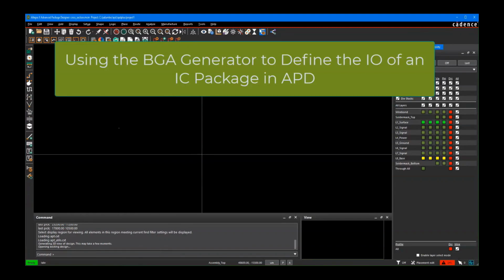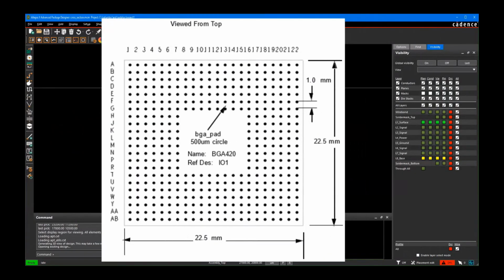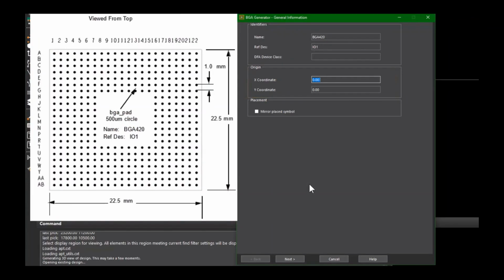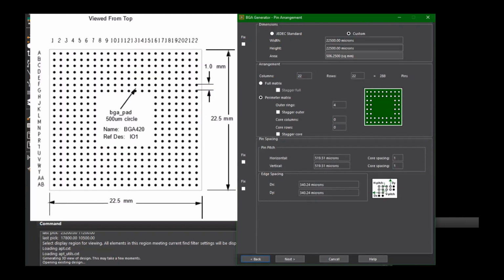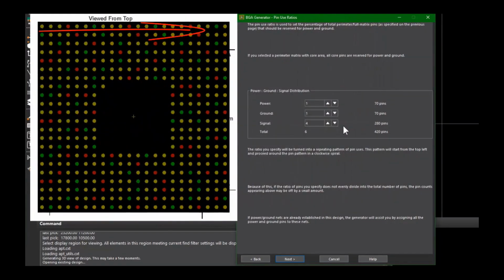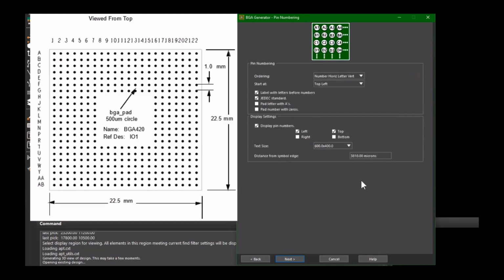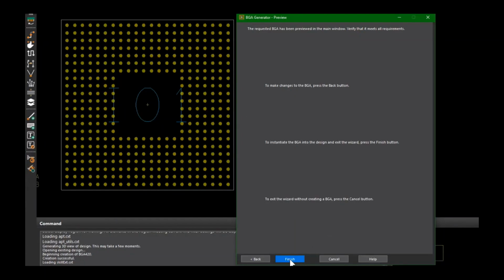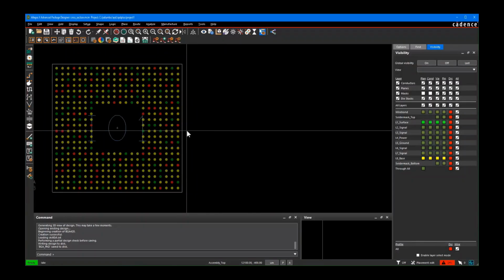03 Using the BGA Generator to Define the IO of an IC Package in APD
適用版本 :  APD Plus 23.1